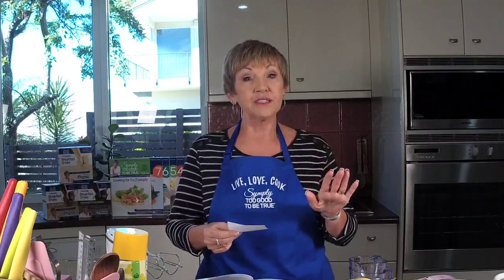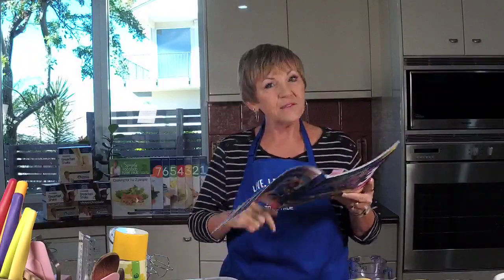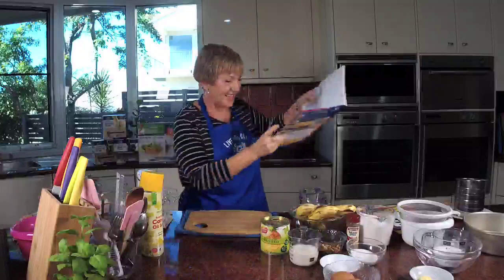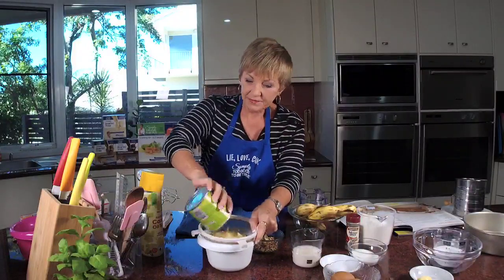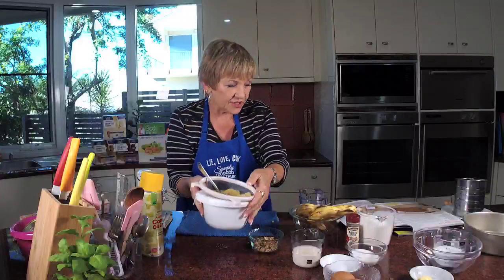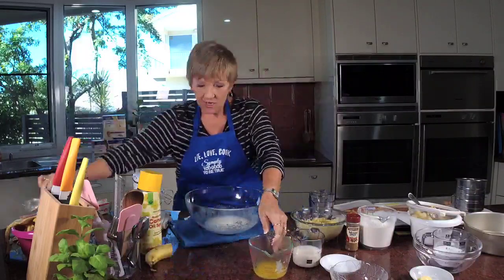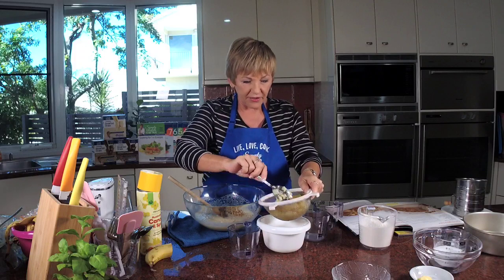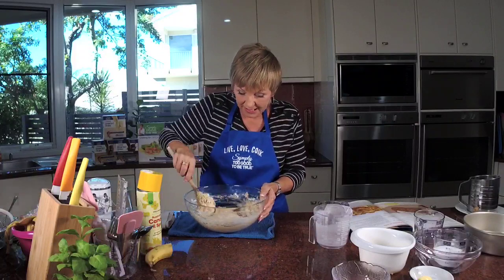Hummingbird Cake | Thursdays with Annette | 25th June 2020